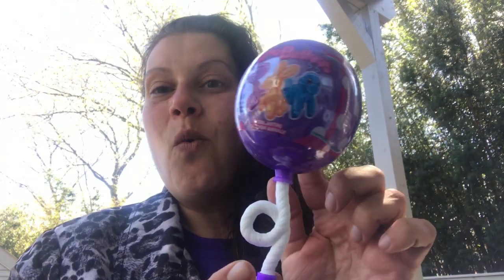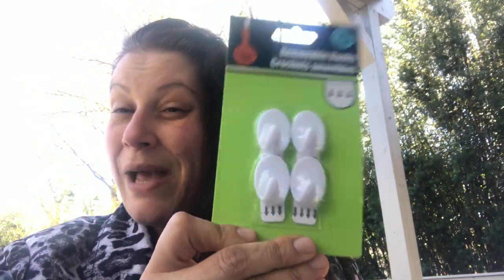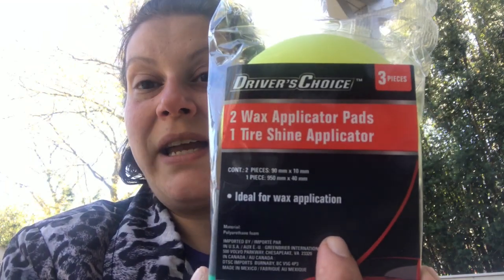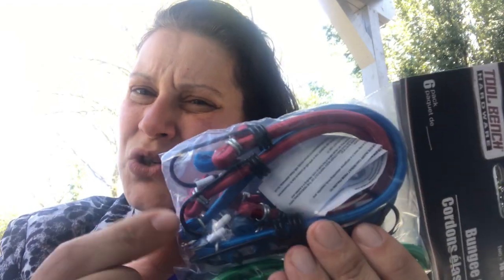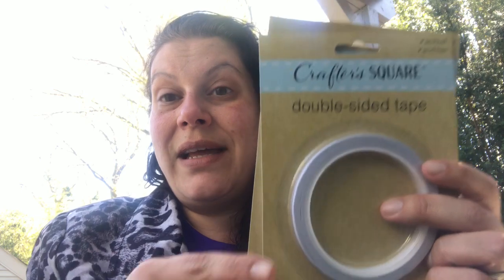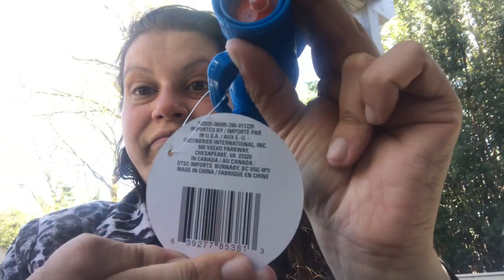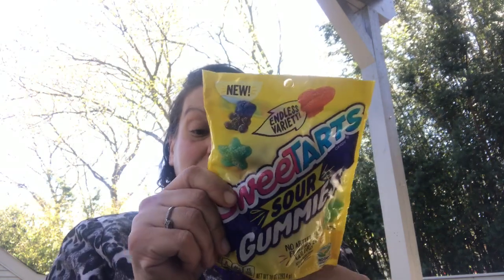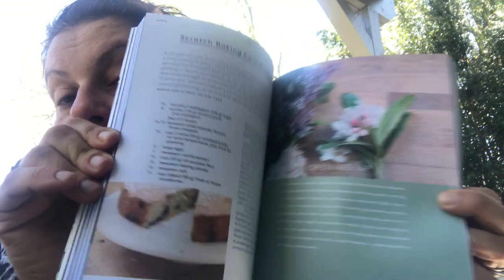Another XL DOLLAR TREE HAUL! 🛍 May 13 || Cool Finds!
Hey everyone!! XL Dollar Tree Haul so cozy up and get comfortable! This haul was still filmed a week ago, but I think I’m finally all caught up after this, could it be!? Thank you all so much for watching and hope you enjoy!